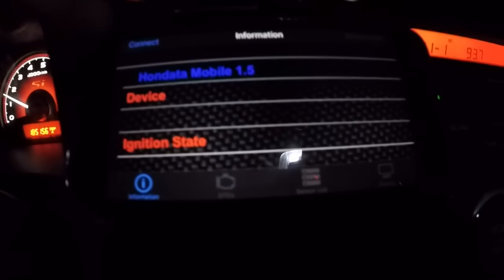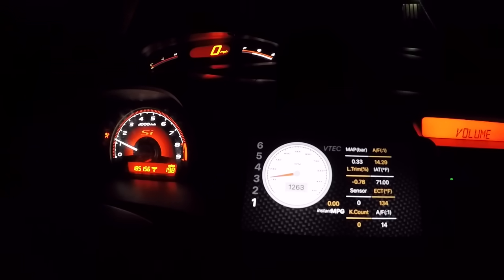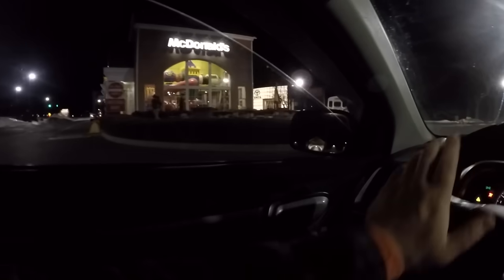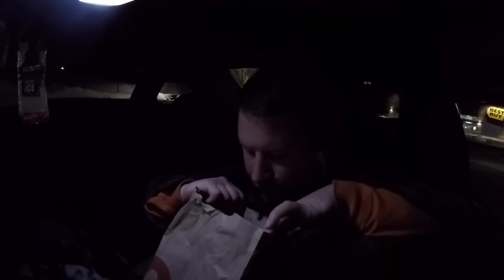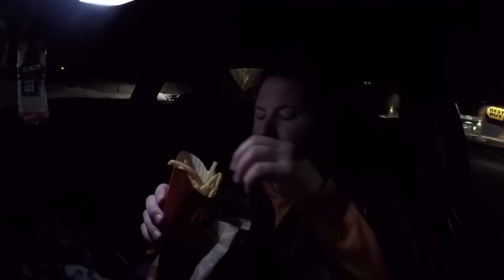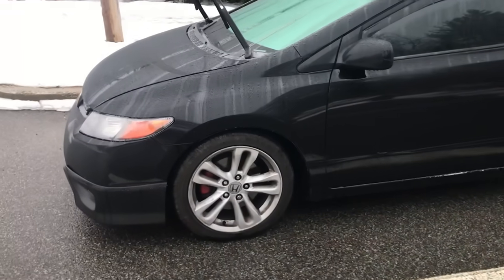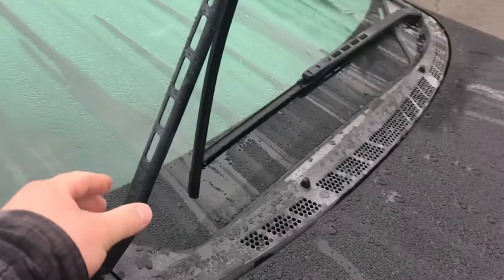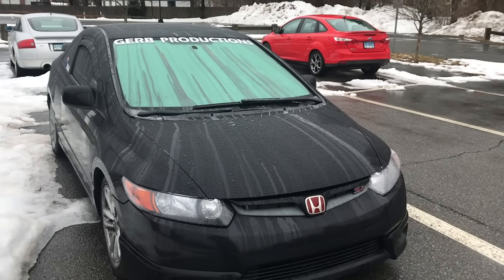My Civic Si Tune is Done!